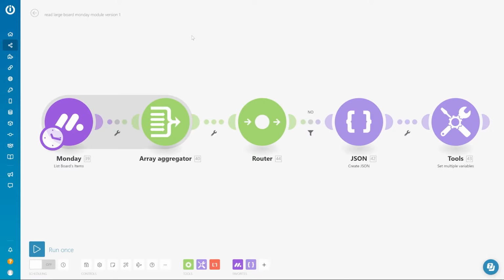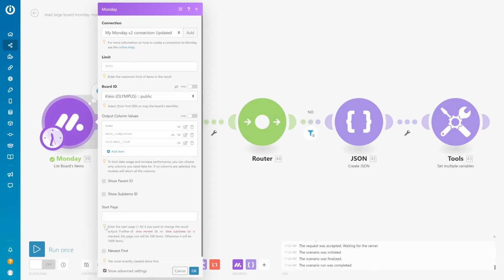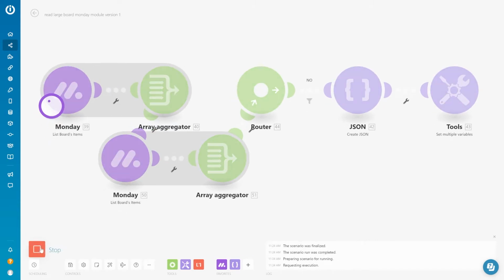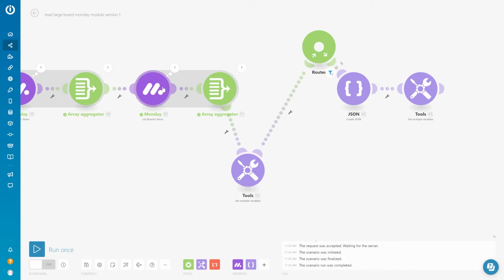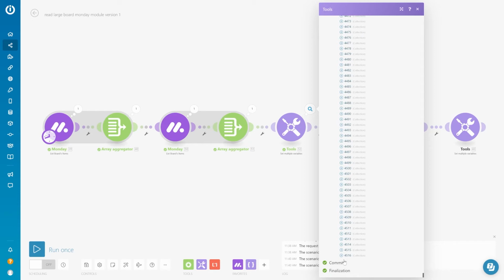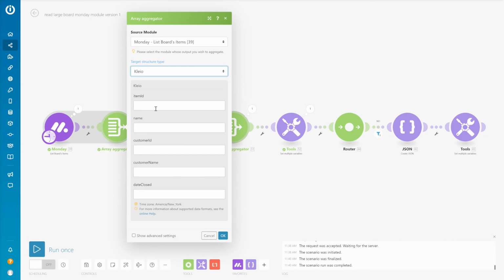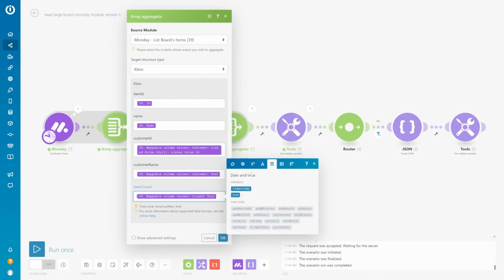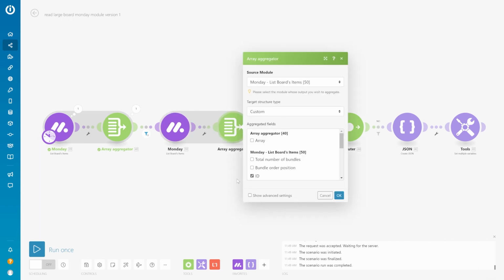Reading REALLY Large monday Boards - Part 1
When reading large monday boards, i.e., many items, from Make or Integromat, timing out used to be a real issue. This has largely been resolved. However, arguably even worse, not getting all the board's items can happen WITHOUT ANY INDICATION!

In part 1 of this topic, I cover the details regarding this issue and how you can eliminate it.

Monday Man Links